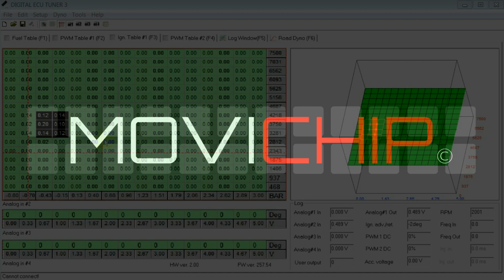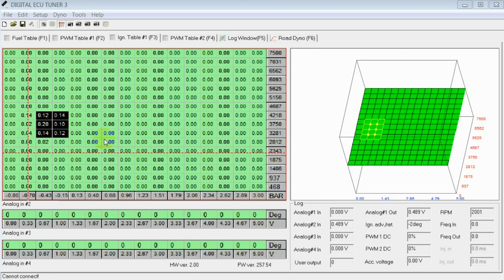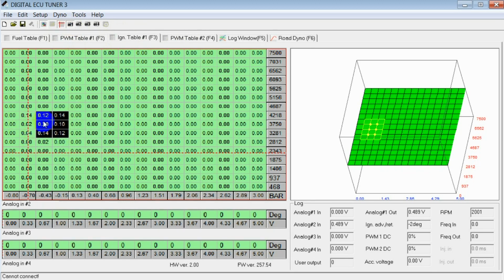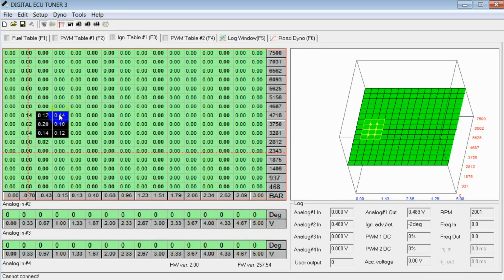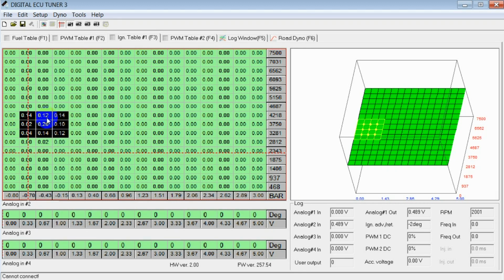KSC3 - LEDs, Datalog & Ignition Tuning, Part3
Part 3 - This video looks at the data which was collected during Part 1 & 2 of the "Reading the LEDs" videos. We tune ignition timing based on that data.